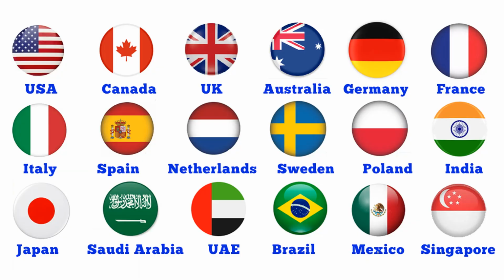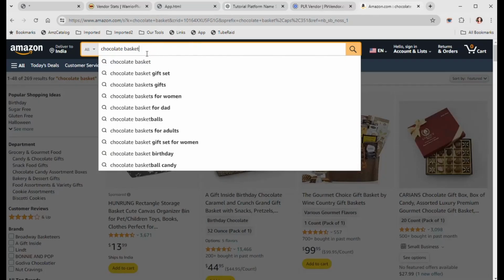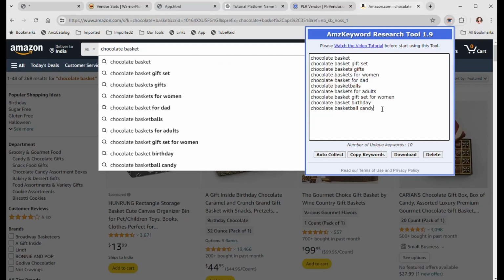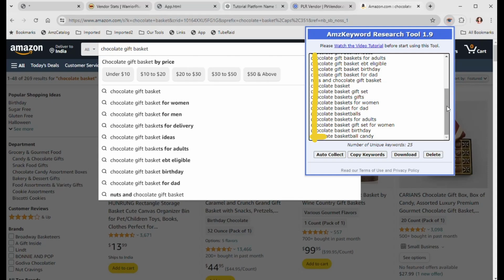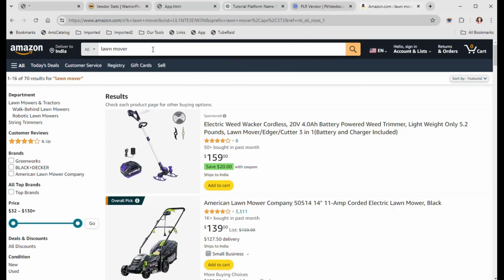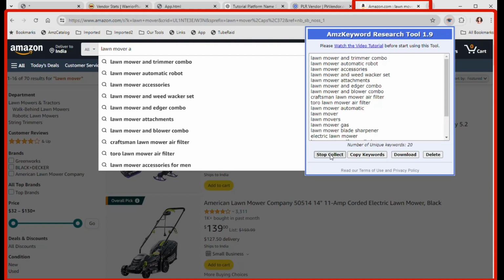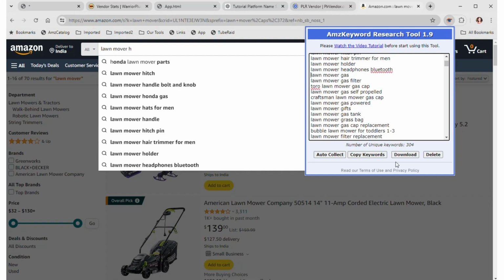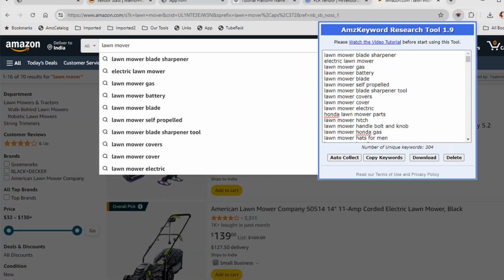How To Use AmzKeyword Amazon Keyword Research Tool Chrome Extension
This video will show you How to Use AmzKeyword - Amazon Keyword Research Tool  Chrome Extension.  This Tool will help you to Optimize Amazon Product Listings, Increase Visibility, and Multiply Your Amazon Sales.